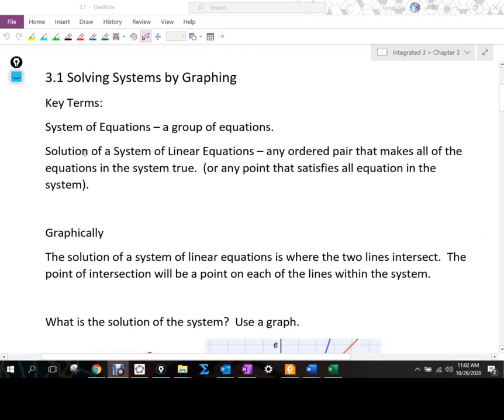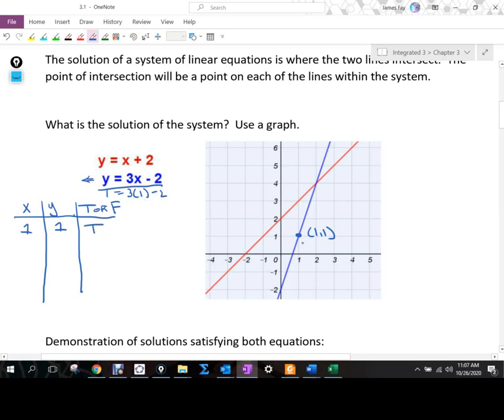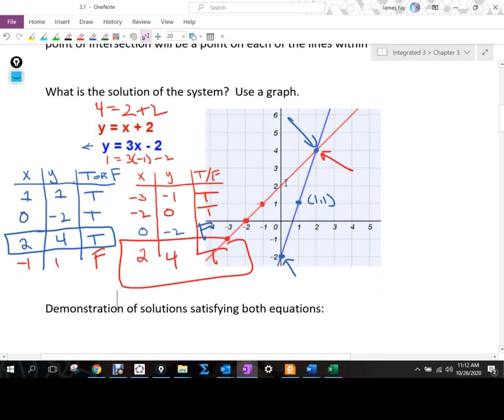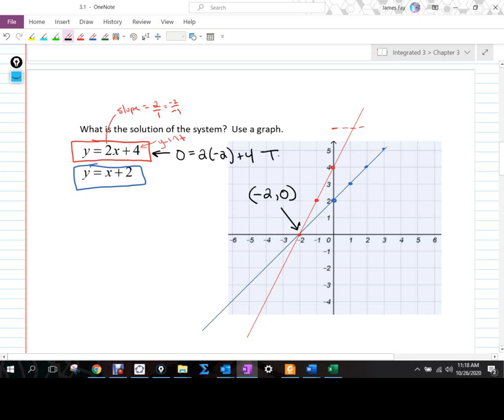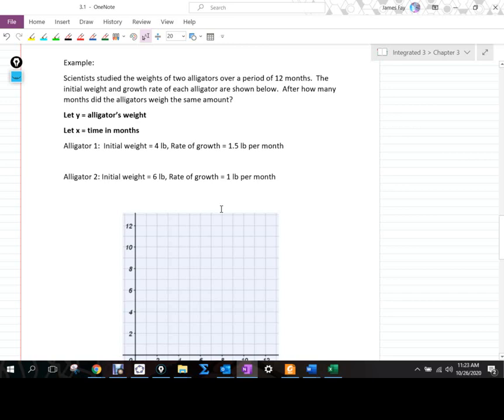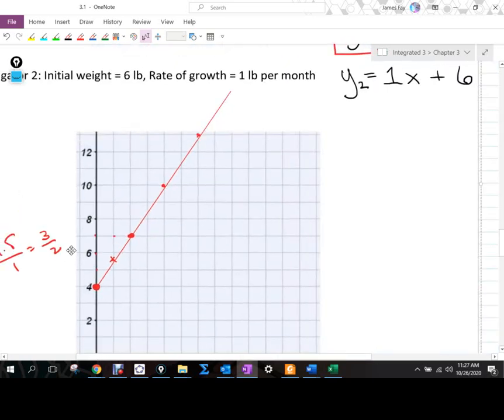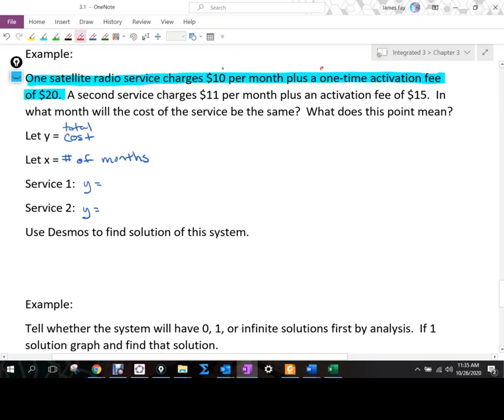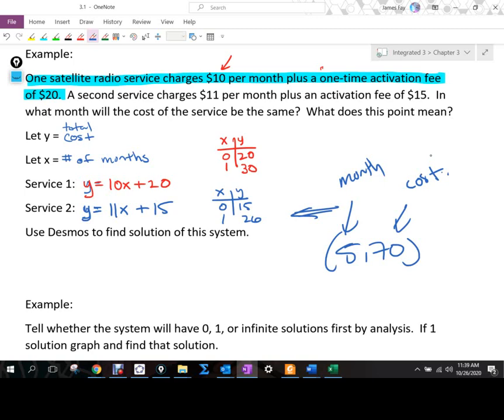10 26 20 Int3 Section 3 1 Day1